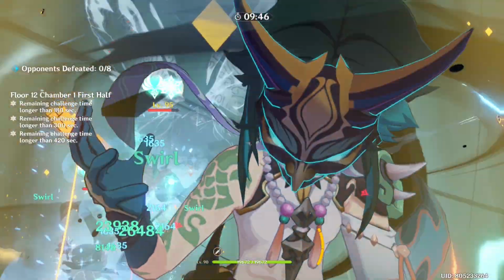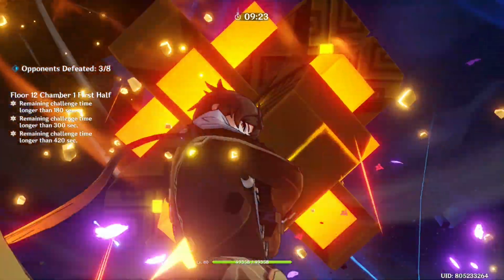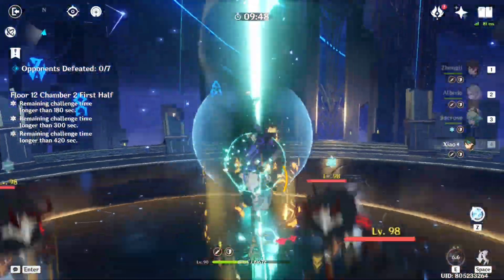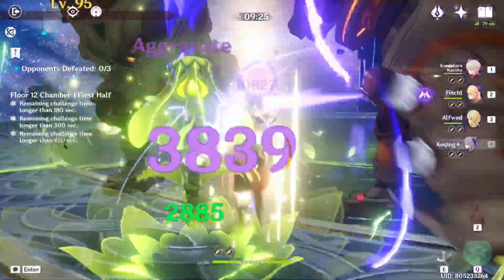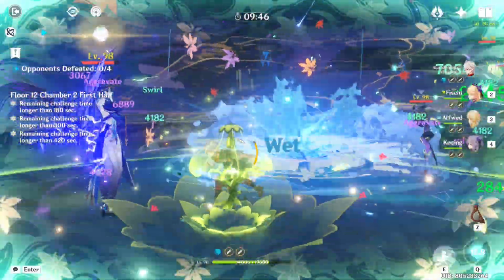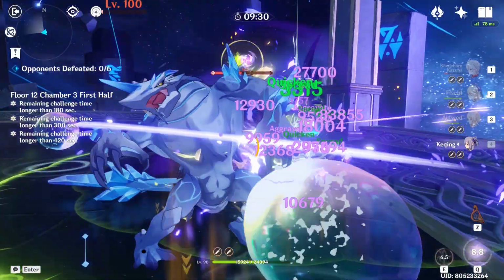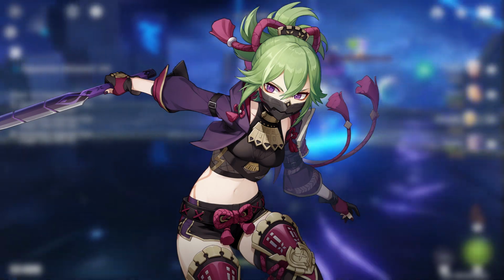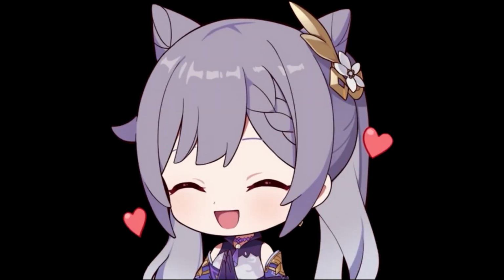Are the NEW 4.0 Artifacts WORTH your RESIN? | Genshin Impact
A quick video explaining whether the new Fontaine artifacts are worth farming or skipping.

0:00 Intro
0:14 Marechaussee Hunter
2:11 Golden Troupe